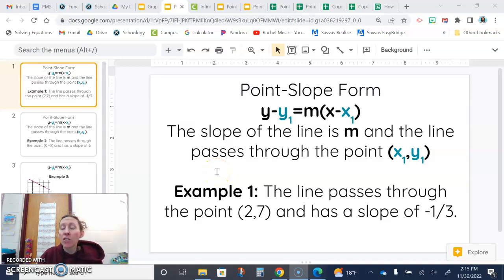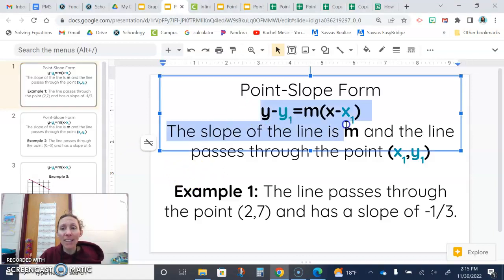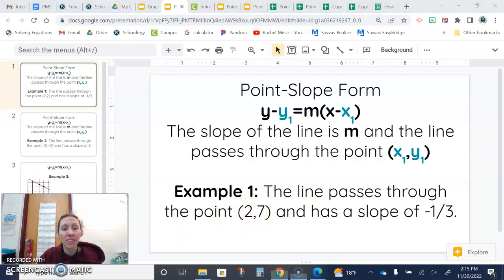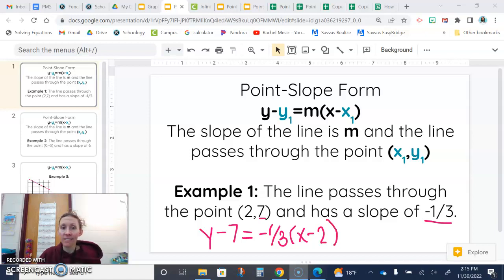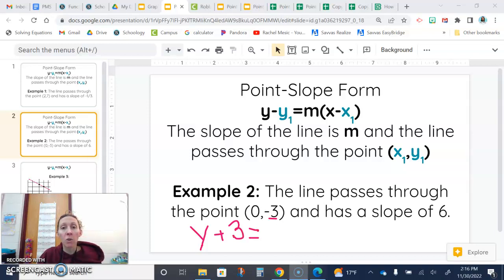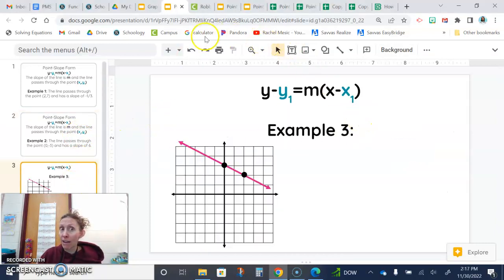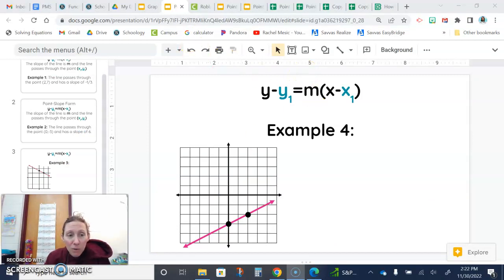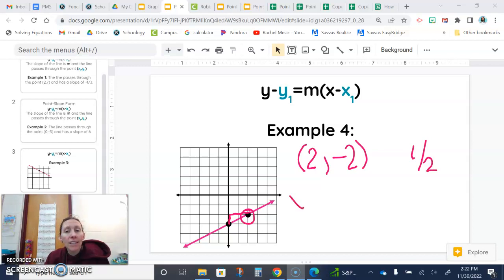Writing Equations in Point Slope Form